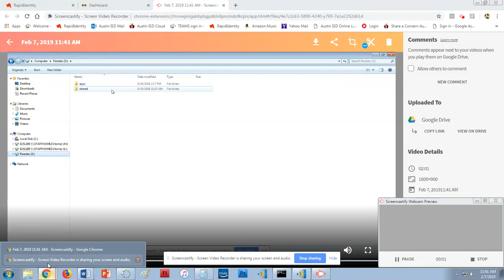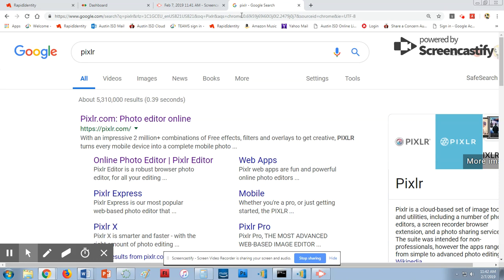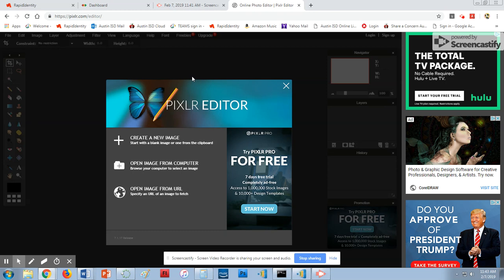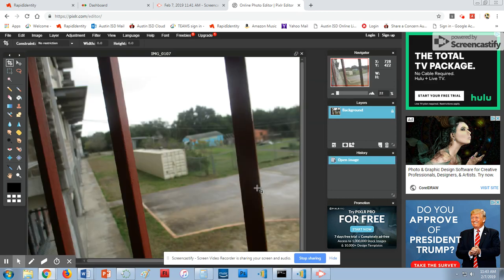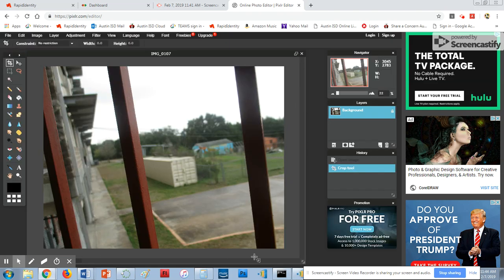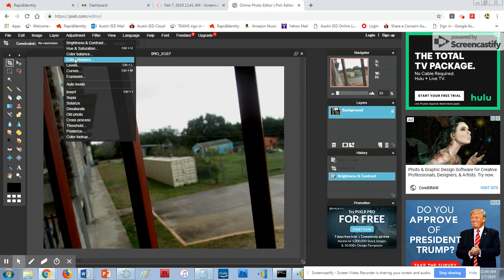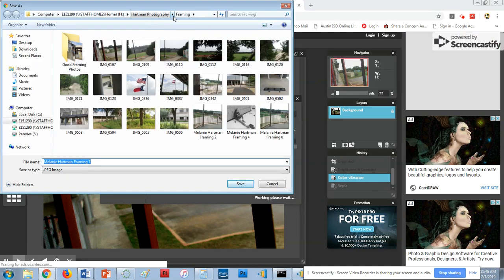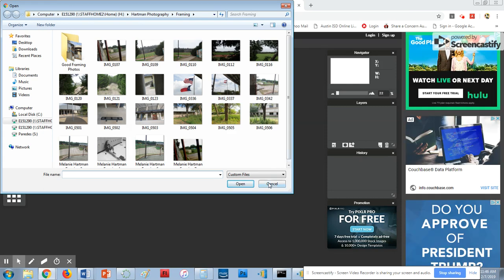Cropping and Adjustments in Pixlr